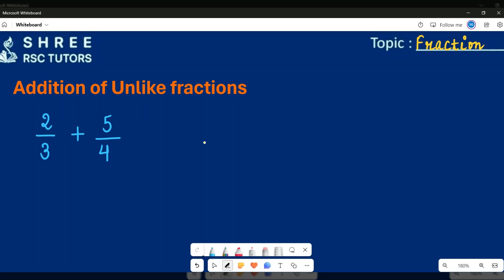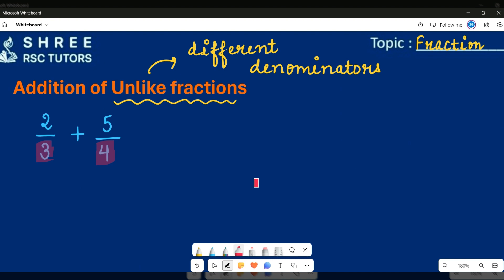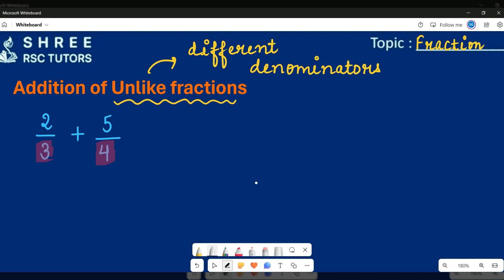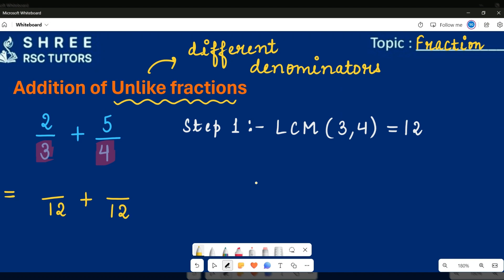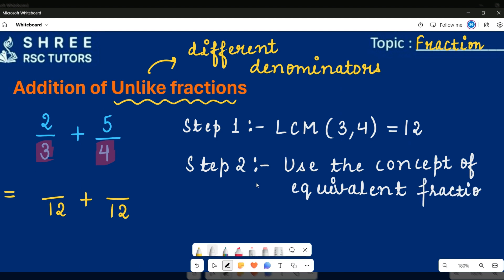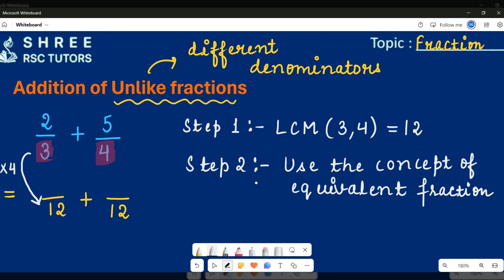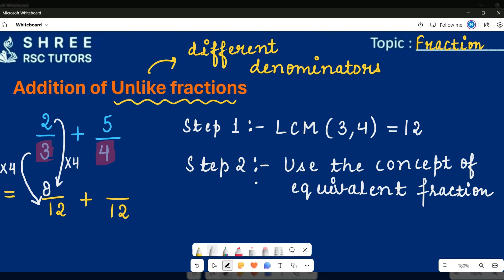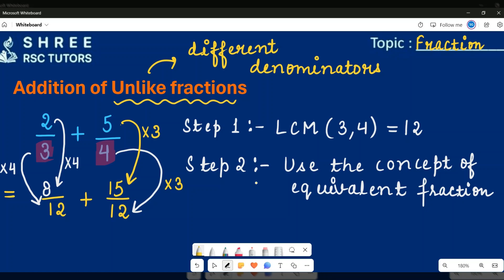Addition of Unlike fractions|| Learn how to add Fraction|| SHREE RSC TUTORS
This tutorial empowers you to master fraction addition effortlessly. Our skilled educators provide personalized attention, ensuring a comprehensive understanding of the topic. Join us for a transformative learning experience that enhances your math skills and boosts your confidence. Embrace the world of fraction addition with clarity and precision. Elevate your academic journey with Shree RSC Tutors.

Thanks,
SHREE RSC TUTORS